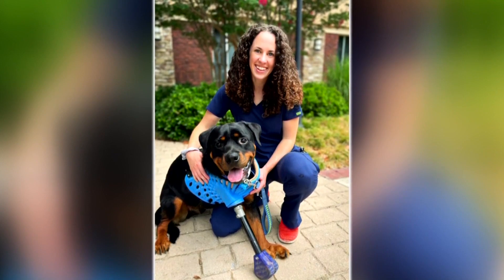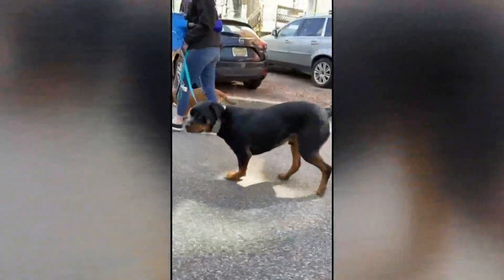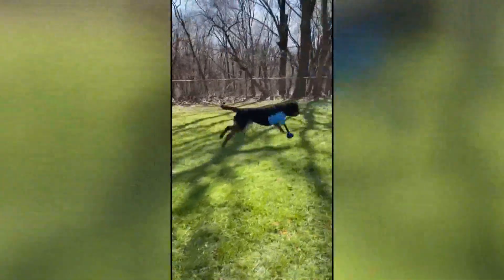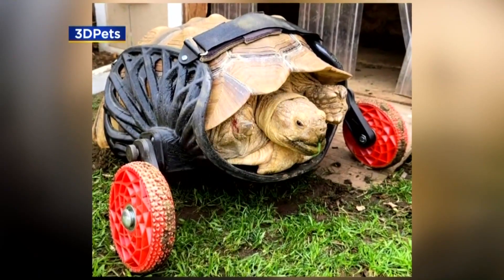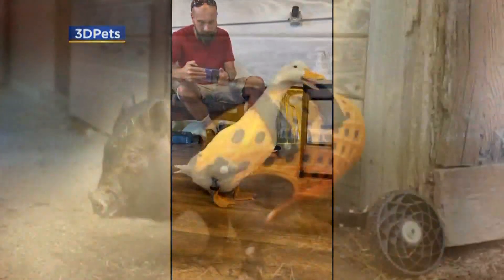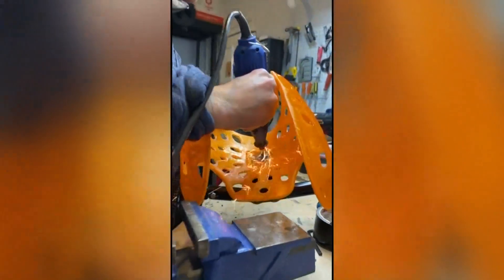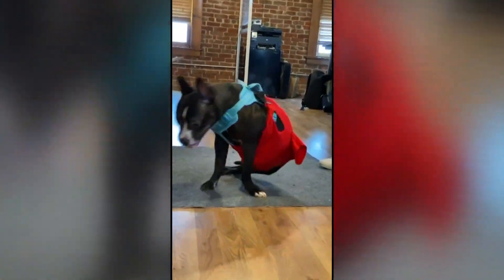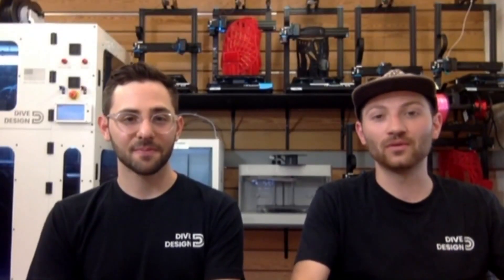Saving animals with prosthetics, a new age kind of rescue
A team trained at Thomas Jefferson University is helping all kinds of animals with injuries and birth defects.